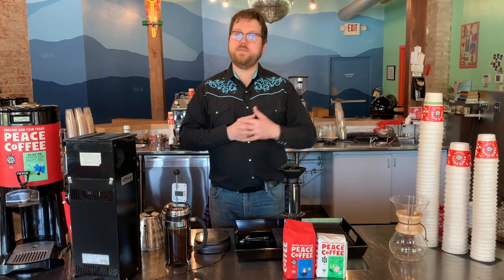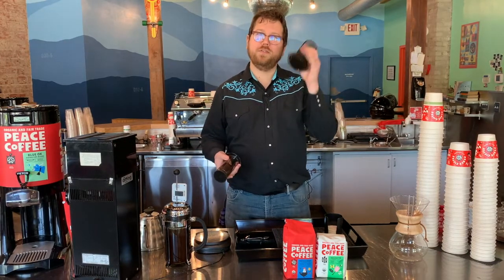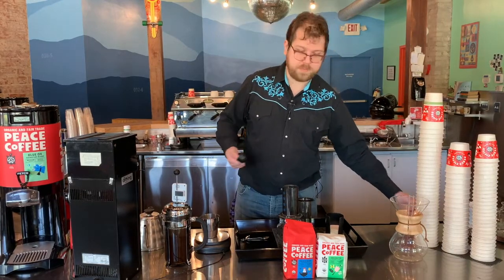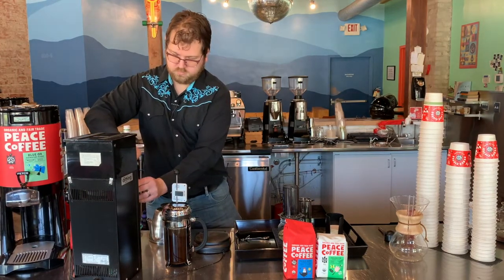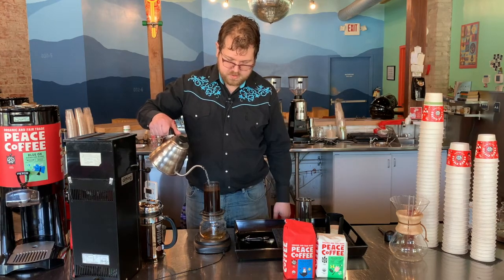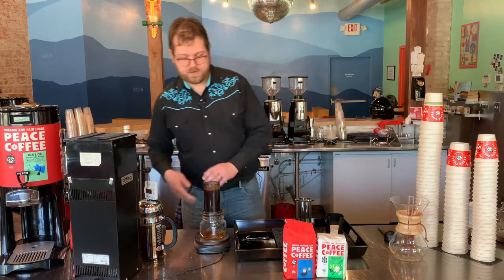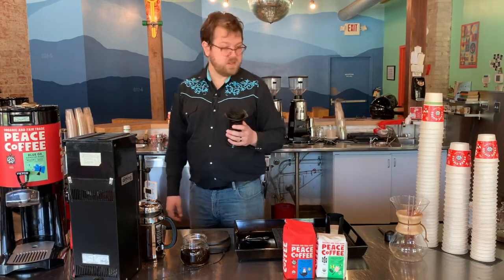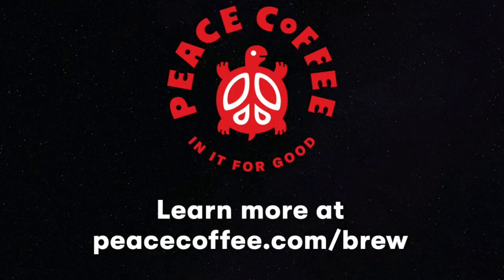Coffee Brewing with Jackson: AeroPress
In this video, Head Barista & Coffee Educator, Jackson O'Brien, takes us through the steps to make coffee with an AeroPress. The AeroPress is a one-cup brewer that is somewhat of a cross between espresso and a French press. It's our favorite way to make coffee outdoors!

In this video, Jackson uses 15 grams of coffee with 250 ml of water.